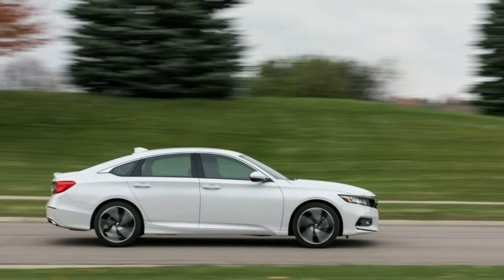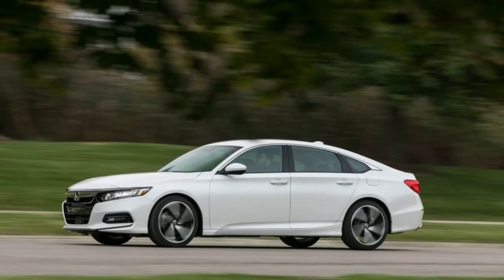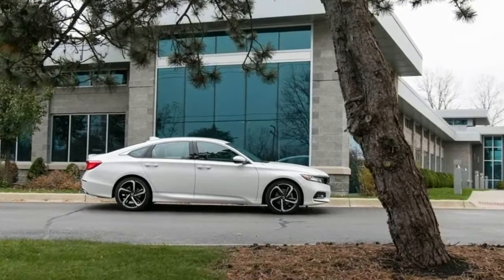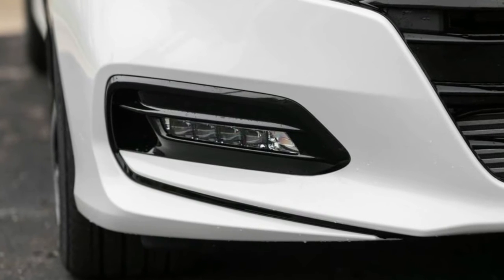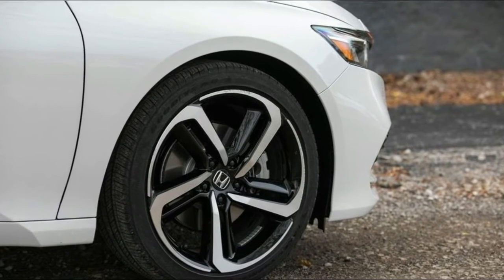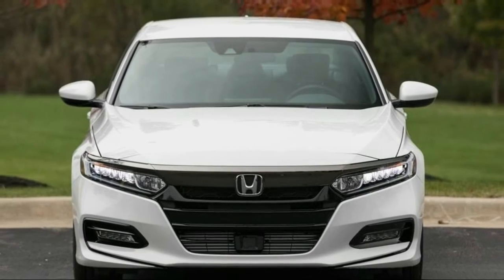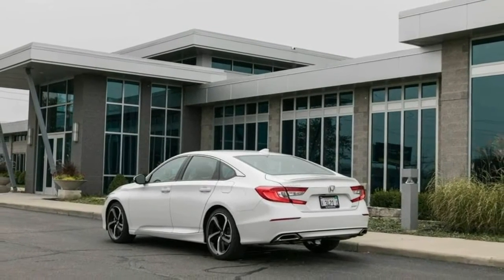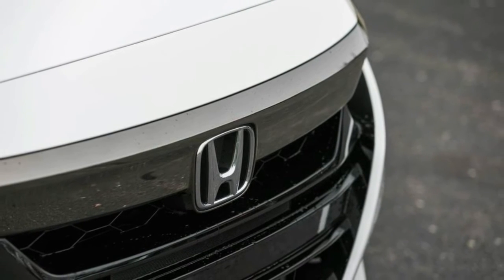2018 Honda Accord Starts at $24,445, Offers Manual Transmission NEWS CAR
2018 Honda Accord Starts at $24,445, Offers Manual Transmission with Both Engine Options

 2018 Honda Accord 1.5T Touring Lots of changes are in store for the newest generation of the Honda Accord. The two-door coupe has bitten the dust, as has the previous iteration’s optional V-6 engine and standard naturally aspirated inline-four. Thus the sedan-only Accord enters 2018 with two new turbocharged four-cylinders, a 1.5-liter and an optional, V-6–replacing 2.0-liter. And have you looked at the new Accord? Same isn’t a word to describe it. What hasn’t changed much, though, is the Accord’s price, which rises by $315 to $1265 depending on the model, or its trim-level structure, which still includes the familiar LX, Sport, EX, EX-L, and Touring versions.

The Accord’s base price now sits at $24,445 for an LX model with the turbo 1.5-liter four-cylinder engine mated to a continuously variable automatic transmission (CVT), $315 higher than the 2017 model. Standard features on the LX include dual-zone automatic climate control, a backup camera, push-button start, and a 7.0-inch touchscreen with USB and Bluetooth connectivity. Last year’s Accord sedan offered a six-speed manual with the four-cylinder LX, Sport, and EX trim levels; this go around Honda is offering the stick shift only on the 2018 Accord’s Sport trim (starting price: $26,655), but it can be paired with either the standard 1.5-liter four or the more powerful 2.0-liter. The 1.5-liter Sport, which also can be had with a no-cost CVT, includes 19-inch wheels, a power driver’s seat, and an 8.0-inch touchscreen with Apple CarPlay and Android Auto. At $28,345, the Accord EX 1.5T adds a few more bits of luxury kit, including heated front seats, a sunroof, remote start, and blind-spot monitoring, while the $30,845 EX-L brings leather upholstery, a memory driver’s seat, and a power passenger’s seat. The EX-L is the only trim that offers navigation as a $1000 option; the feature is standard on the $34,675 Touring 1.5T, which comes loaded with a head-up display, cooled front seats, heated rear seats, 19-inch wheels, extra chrome trim, rain-sensing wipers, and adaptive dampers that are controlled by a Sport mode button. 2018 Honda Accord 2.0T Sport Although the Accord V-6 is no more, the new turbocharged 2.0-liter upgrade engine shares components with the bonkers Civic Type R’s powerplant. To us, that street cred makes it seem a worthy substitute. It had better be, given that the Sport, EX-L, and Touring trim levels so equipped (and dubbed 2.0T) cost $2000 to $4530 more than their 1.5T equivalents.